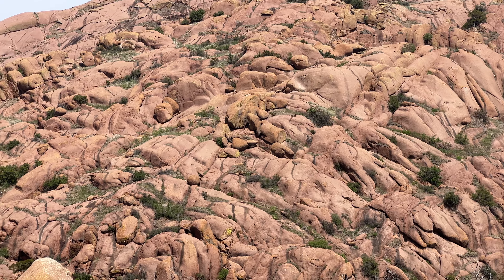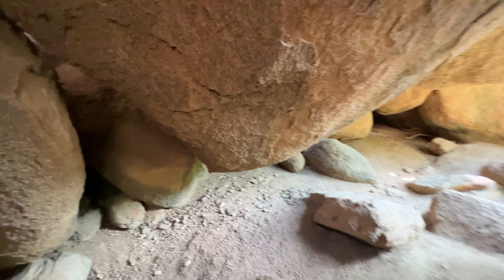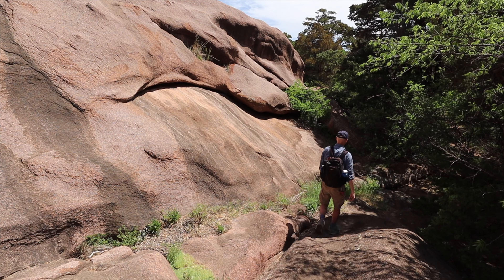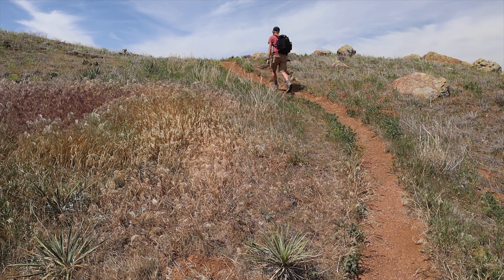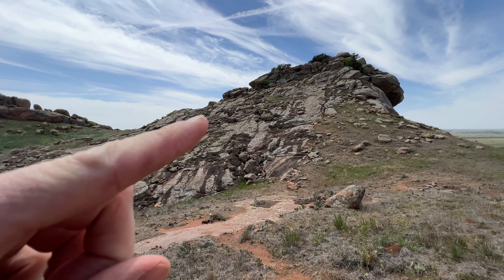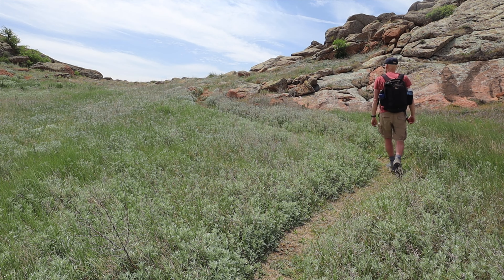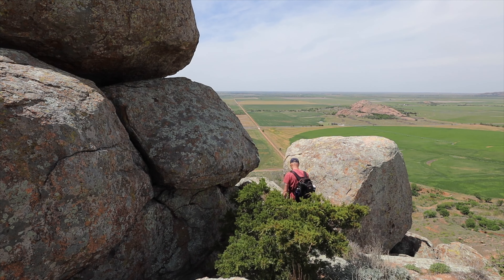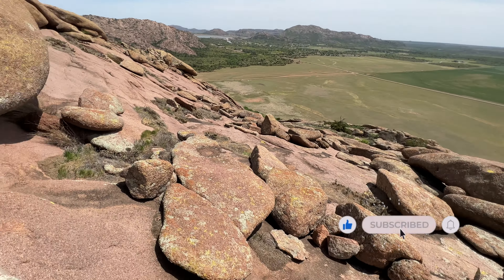Quartz Mountain State Park in the Wichita Mountains of Oklahoma | Baldy Point Trail | Mountain Views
Located in a detached section of Quartz Mountain State Park is a Baldy Mountain.  Well known by rock climbers and bouldering enthusiasts, this is also home to one of the best mountain top views in the state of Oklahoma.

A one-mile trail leads to the top of Baldy Point where there is an expansive view of the landscape below.  From the top one can see the main Quartz Mountain State Park along with the dam that creates Lake Altus-Lugert.

Baldy Point along with Quartz Mountain is part of the Wichita Mountains located in southwestern Oklahoma. It is just a short distance from the Wichita Mountain Wildlife Refuge, which is home to bison and Texas Longhorn.